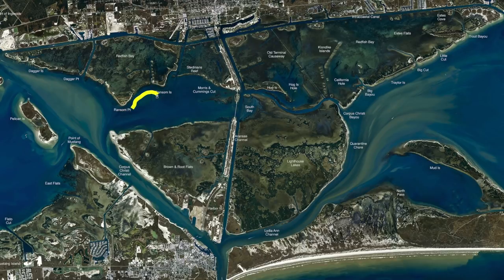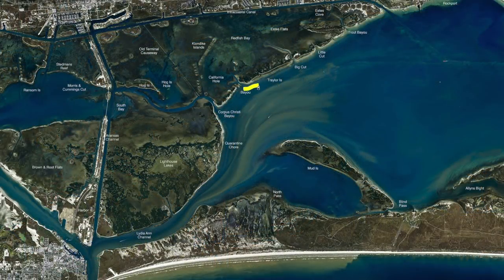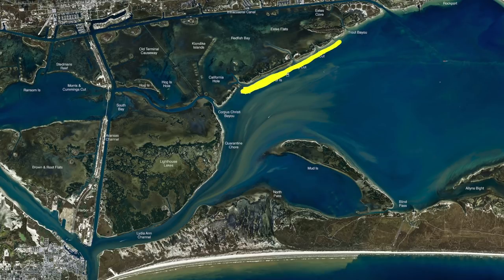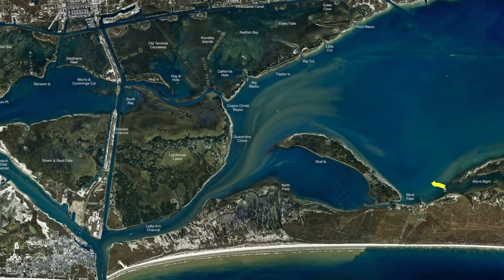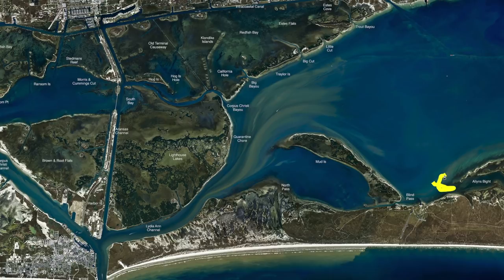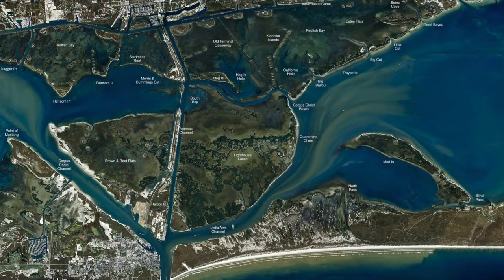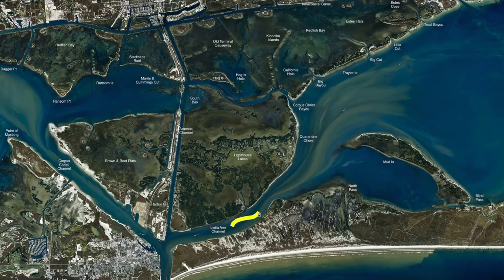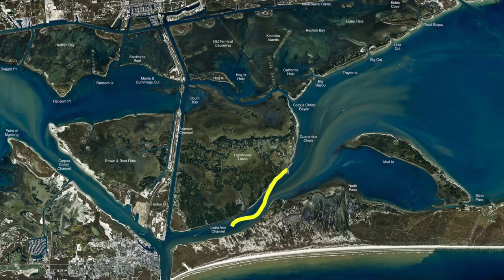Texas Fishing Tips Fishing Report May 23 2019 Aransas Pass Area With Capt. Doug Stanford